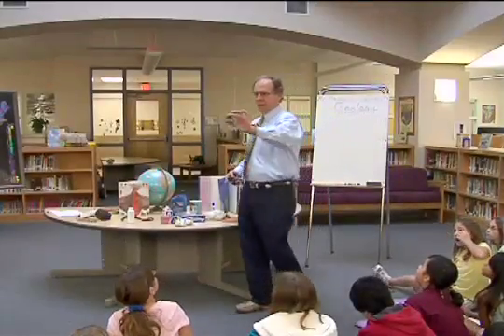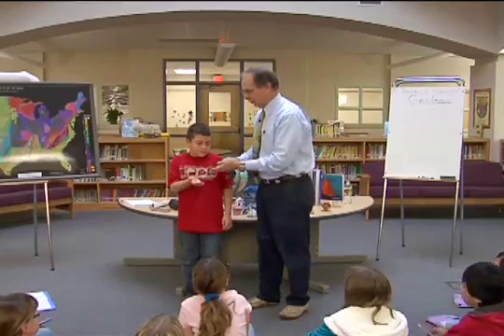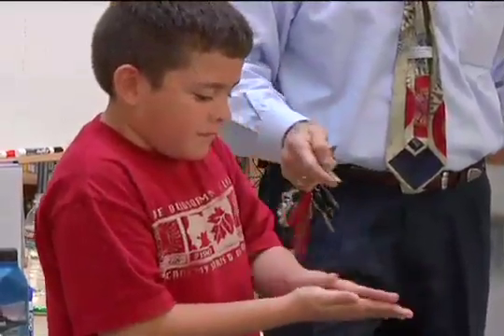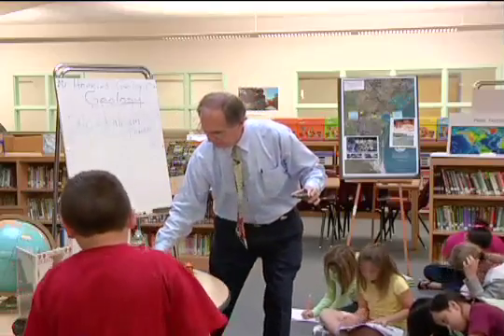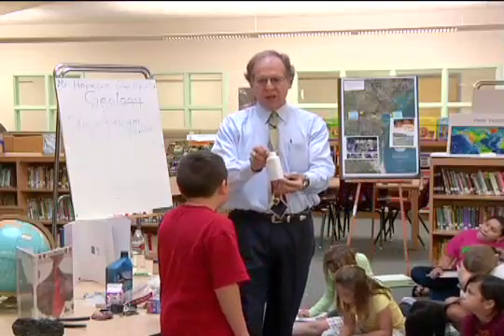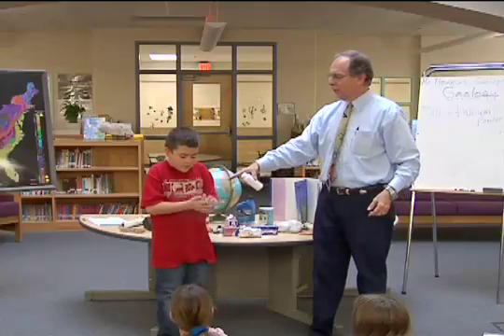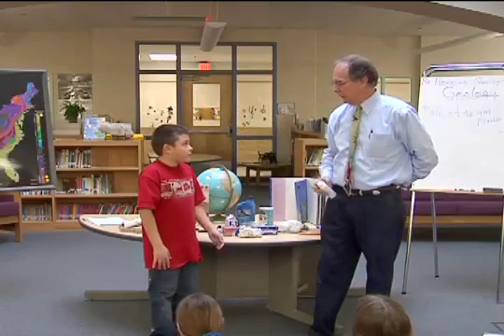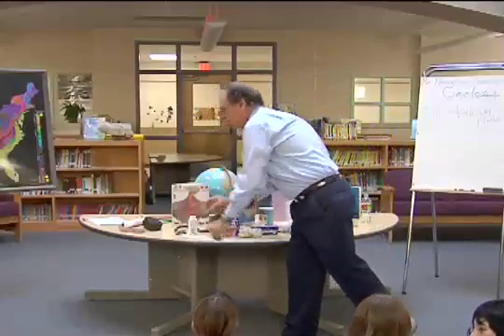Origin of Talcum Powder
Owen Hopkins speaks to students at Tuloso Midway Elementary School about the origin of talcum powder. He discusses the properties of the mineral talc and how it is the principle ingredient in baby/talcum powder.